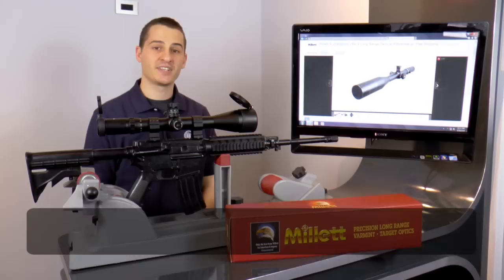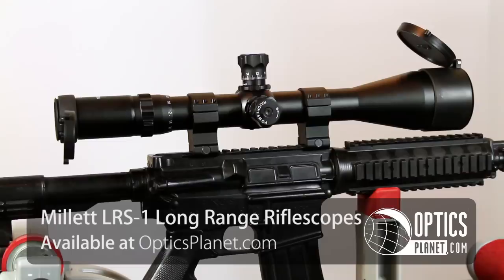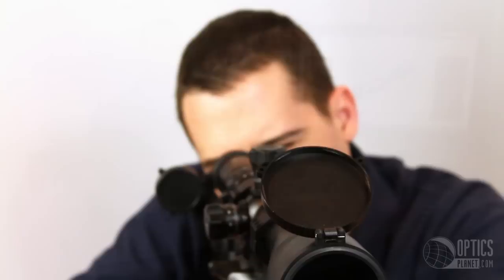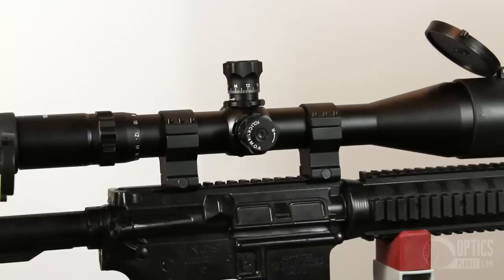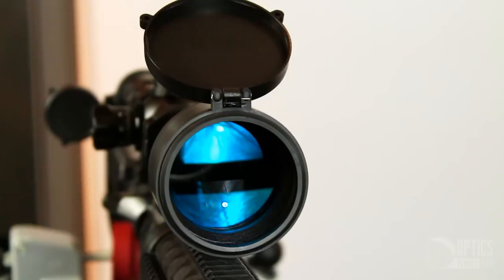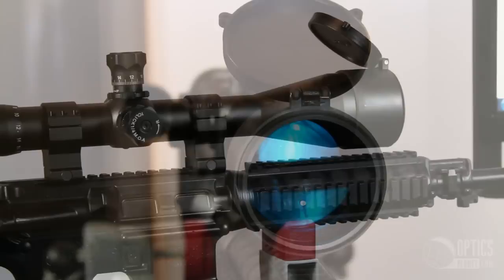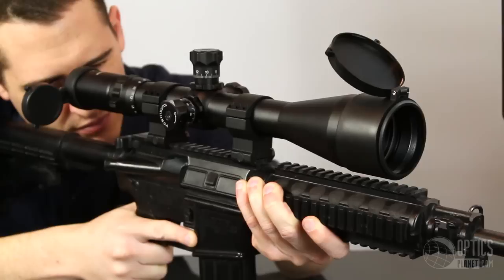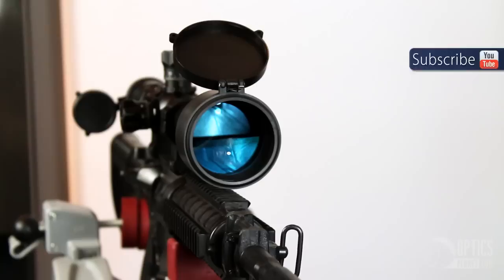Millett 6-25X56mm LRS-1 Long Range Tactical Riflescopes - OpticsPlanet.com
The Millett 6-25x56mm LRS-1 Long Range Tactical Riflescopes are the perfect scopes for target shooters, tactical operators, and long-range hunters.  These heavy duty scopes are fog proof and waterproof, have a 56mm objective, and a 35mm tube with rings included.  Check it out at OpticsPlanet.com today!